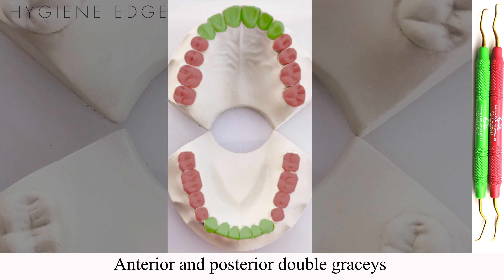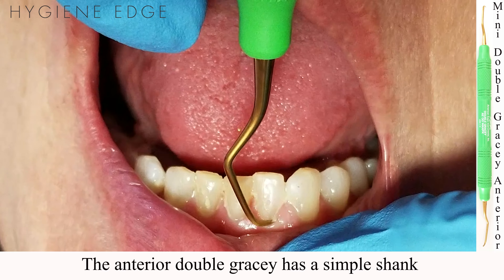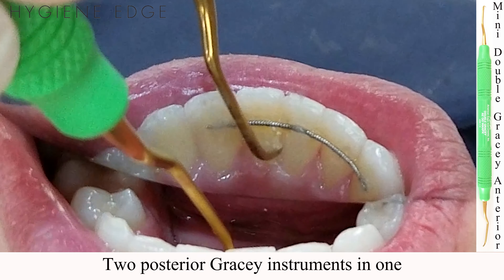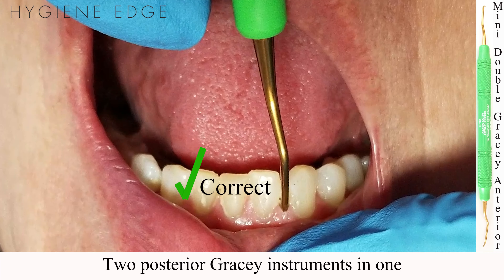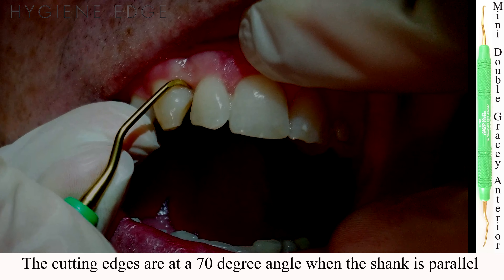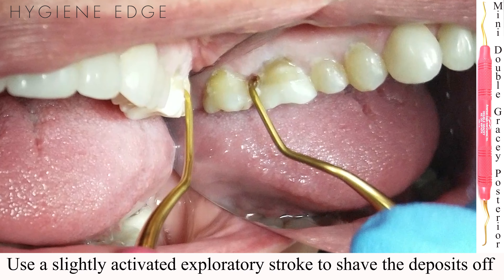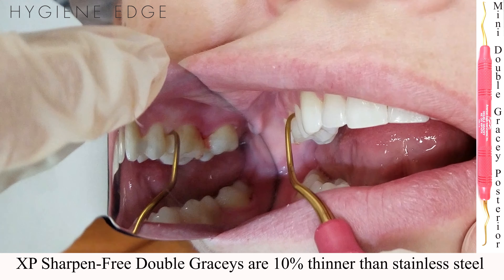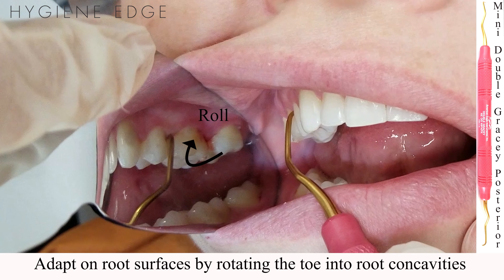XP Sharpen-Free Double Gracey Mini Anterior and Posterior Instruments